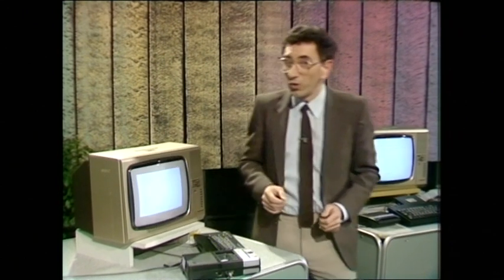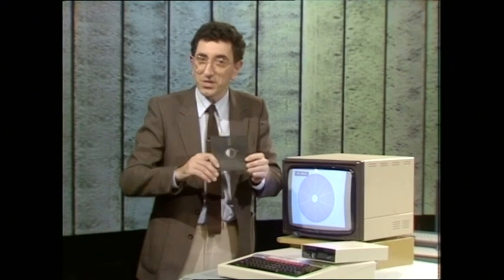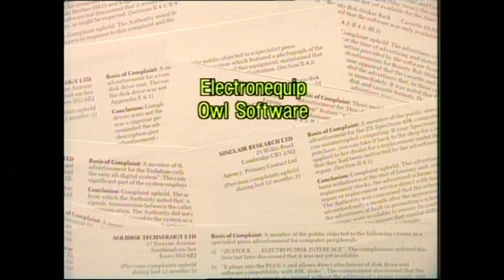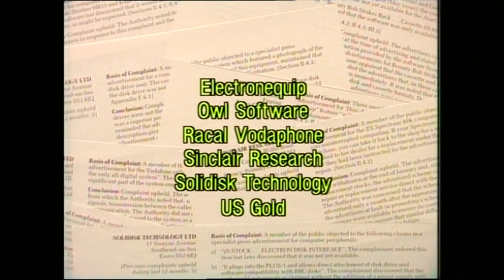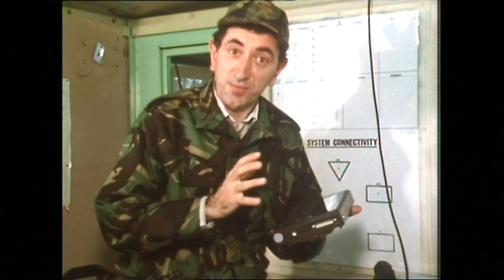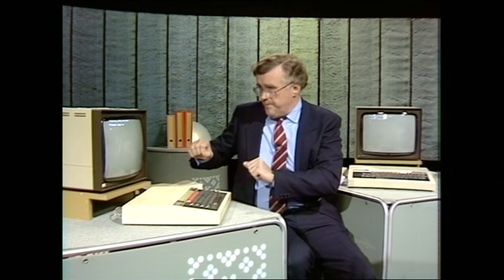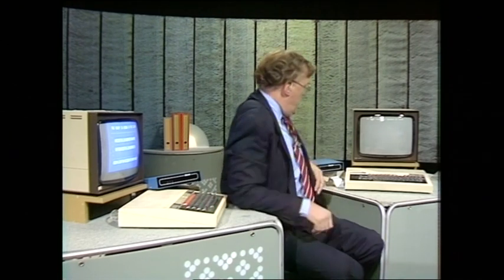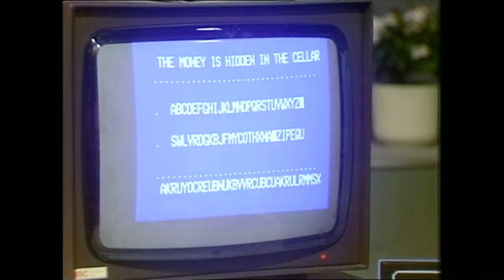Micro Live - S02E02 (October 18th 1985)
Every day millions of industrial, commercial and military secrets travel around the world by cable and satellite ... a spy's dream. How secure are modem computer systems? Is computer-bugging a hacker's prank or professional international espionage? Fred Harris joins the army on manoeuvres and discovers whether data is secure on the battlefield. Ian McNaught-Davis explains how data encryption works. and there's news of THE LISTENER Crack the Code competition and its prizes. Lesley Judd casts an eye over the winners of the Computer Animation Film Festival with John Vince, one of the judges.